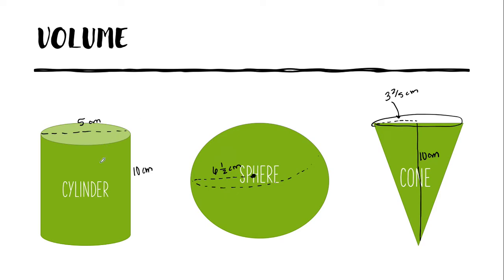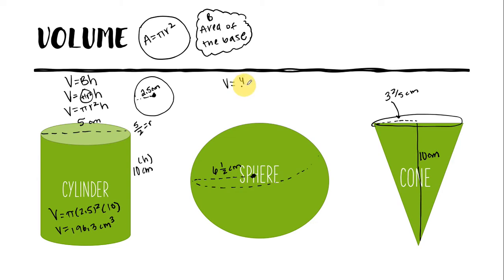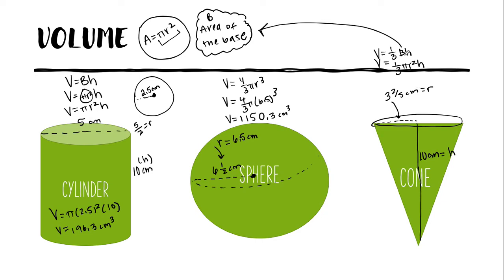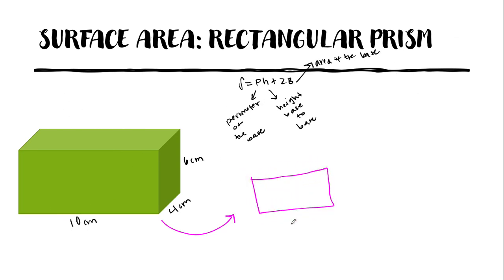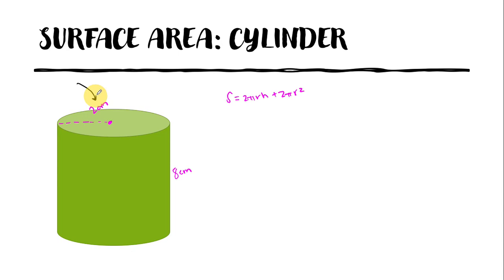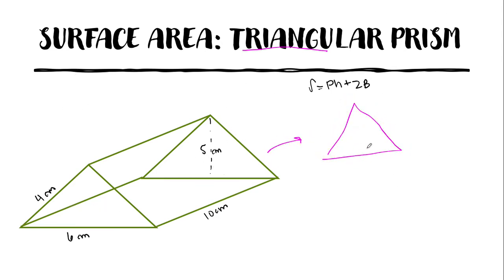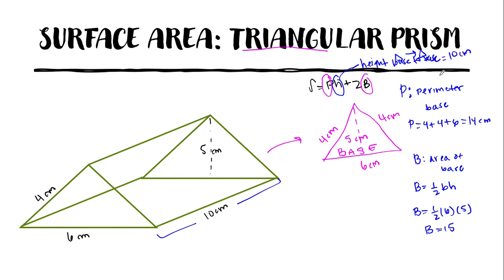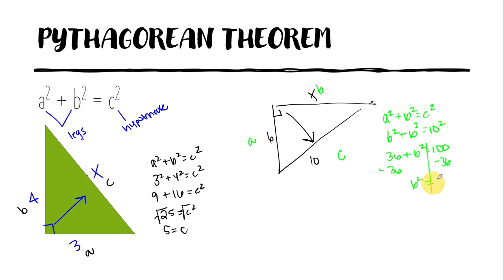Geometry Review Volume, Surface Area, Pythagorean Theorem